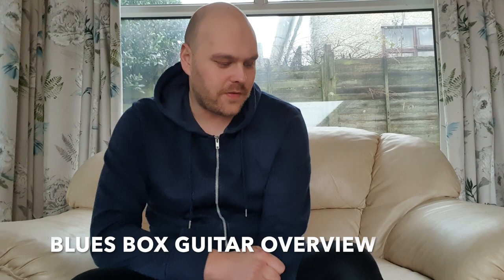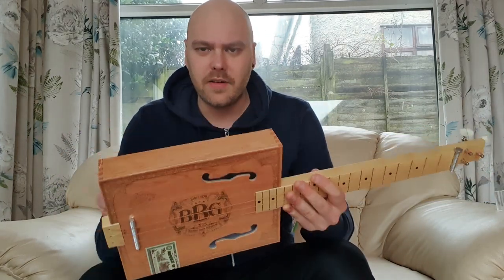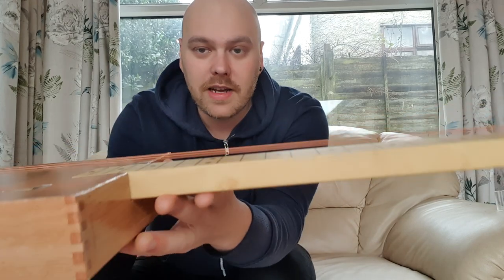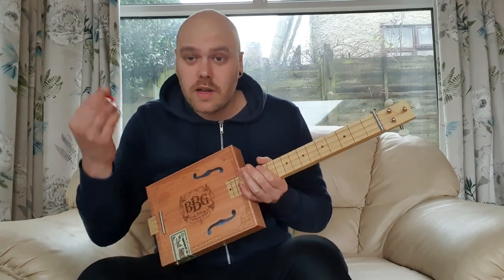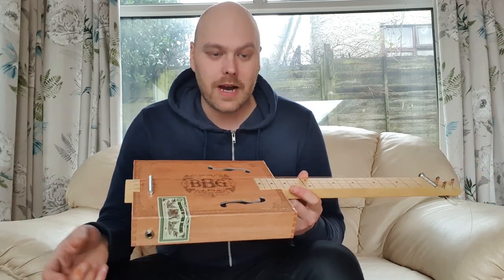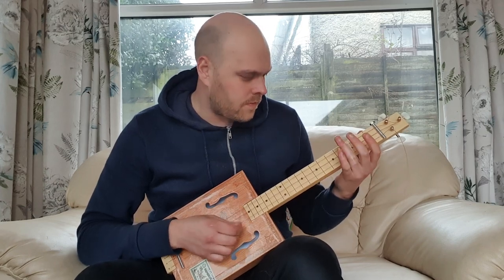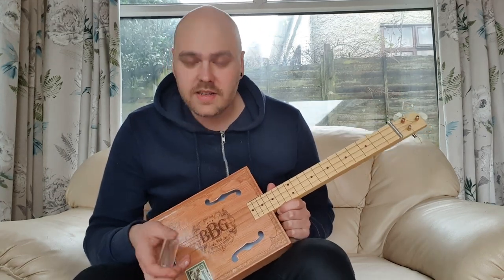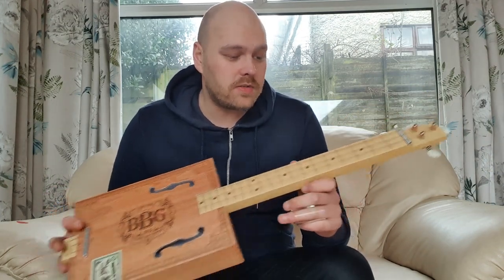Electric Blues Box Slide Guitar Kit Overview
A brief overview of the slide guitar that I assembled. This guitar is sold as a kit and is available to purchase online at many retailers.